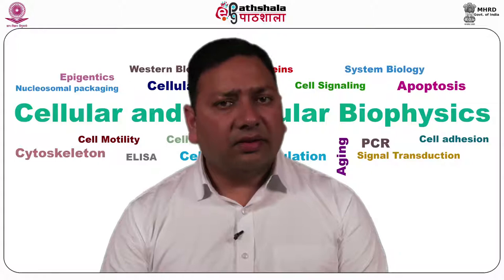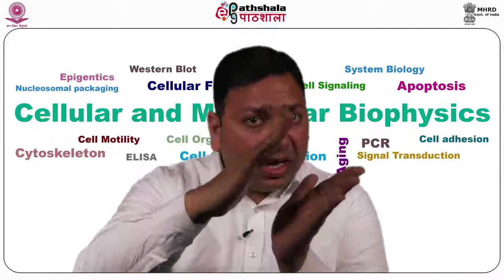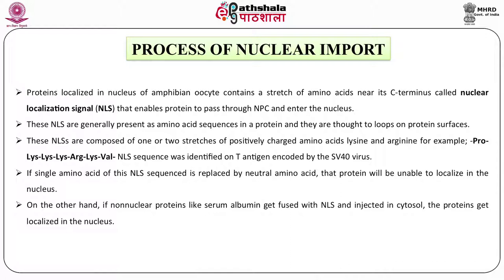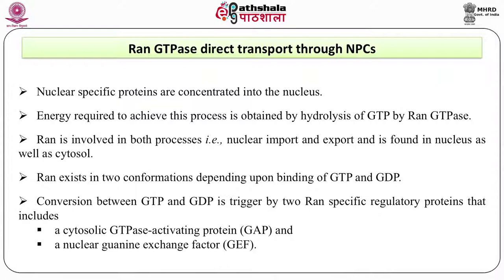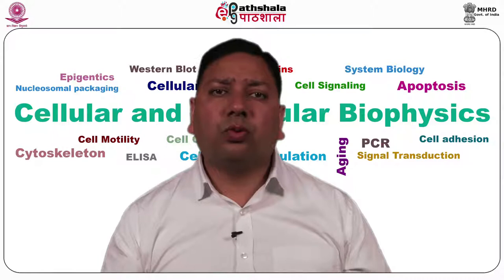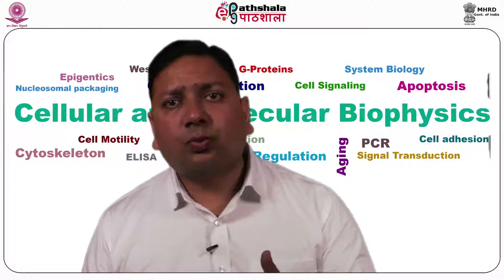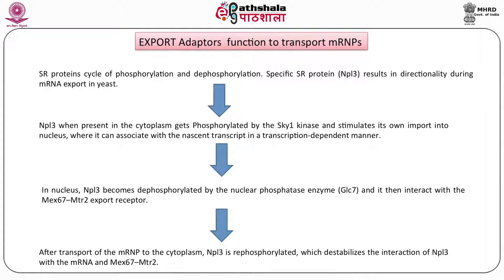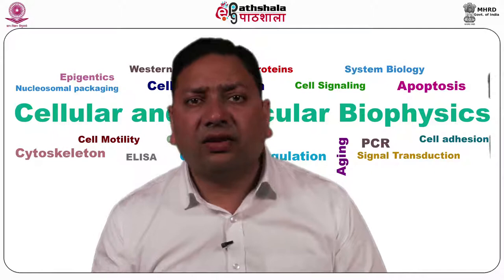Nucleo-cytoplasmic transport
Subject:Biophysics